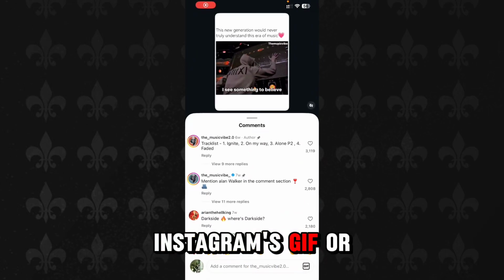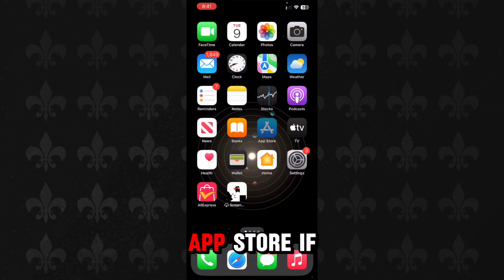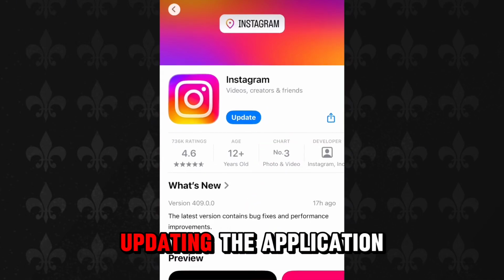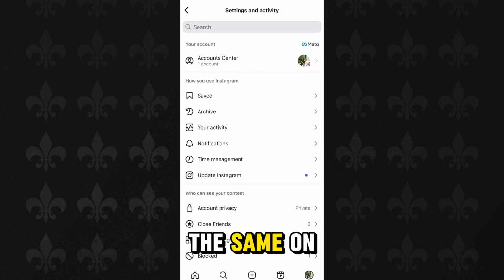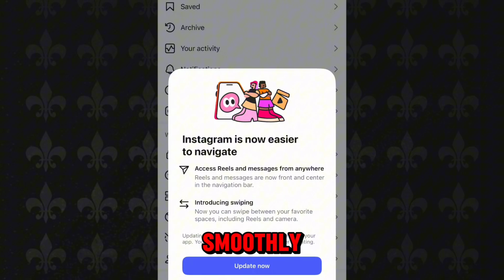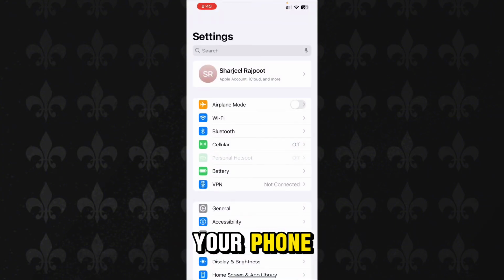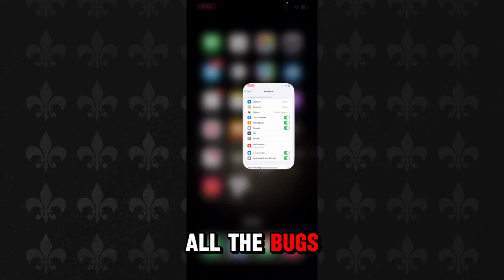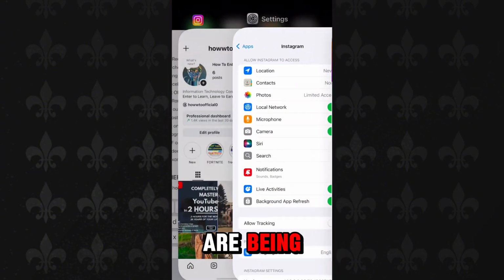Fix Instagram GIF Not Working | Unable to Post GIF on Instagram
How to fix GIF not working on Instagram is explained step by step in this video. If you’re unable to post GIFs on Instagram Stories, comments, or DMs, this updated guide shows why the GIF option is missing or not working and how to fix it properly.

Many users face the Instagram GIF not working problem after recent updates, cache issues, or account limitations. Whether the GIF option is not showing, not loading, or completely disabled, this tutorial breaks down the real reasons and proven fixes.

In this video, you’ll learn:
✔️ How to fix GIF not working on Instagram
✔️ Why Instagram GIF option is not showing
✔️ Fix for Instagram GIF option not working problem
✔️ How to restore GIFs in Instagram Stories & comments
✔️ App settings and permissions affecting GIFs
✔️ Common mistakes that disable Instagram GIFs

This guide naturally covers popular search queries such as:

• fix instagram gif not working
• why gif not working on instagram
• instagram gif option not working problem
• how to fix instagram gif option not showing
• gif not working in instagram
• instagram gif not working problem

⚠️ Important: Watch till the end to avoid temporary feature restrictions that can hide GIFs on your account.